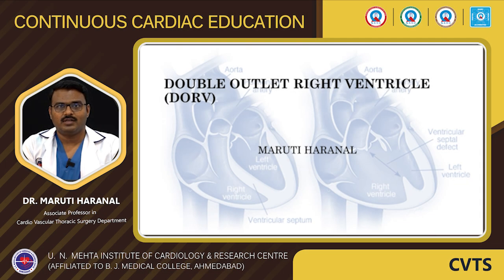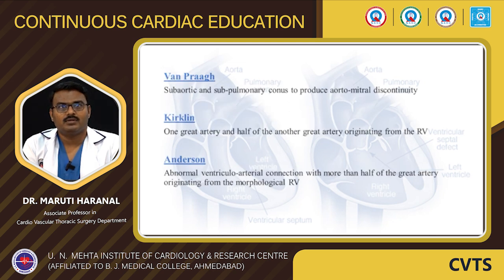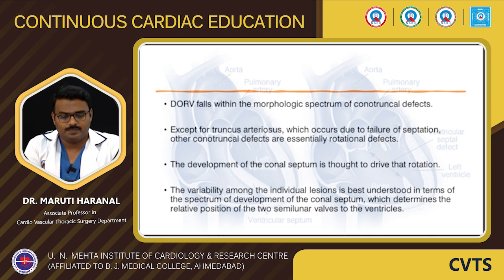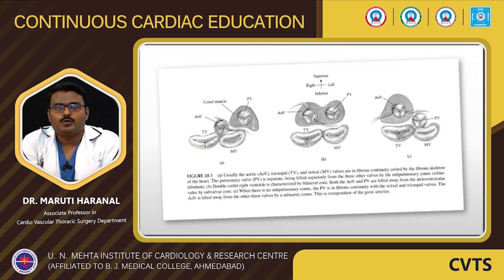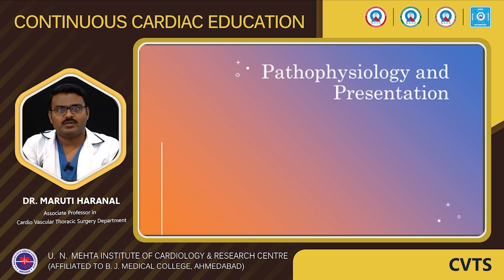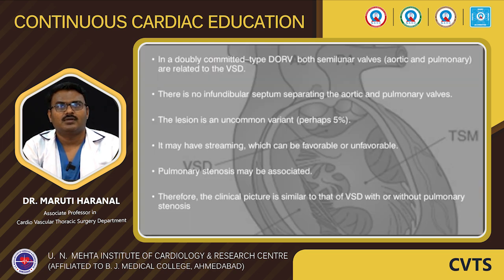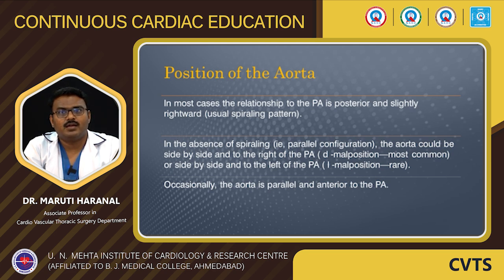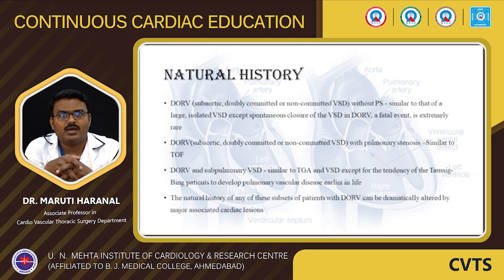DOUBLE OUTLET RIGHT VENTRICLE PART 1 - CCE(CVTS) 19.10.2024.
DOUBLE OUTLET RIGHT VENTRICLE PART 1 - CONTINUOUS CARDIAC EDUCATION BY CVTS , UNMICRC